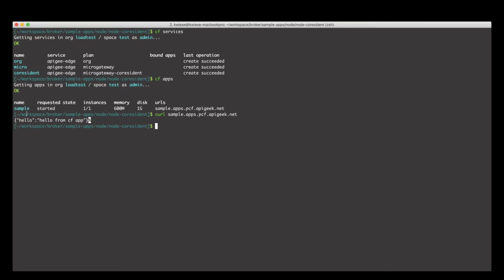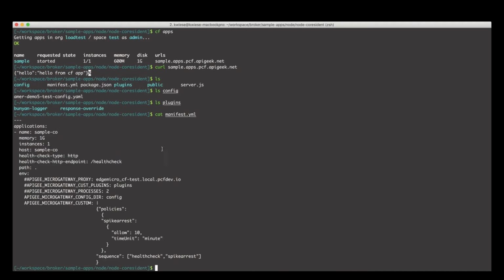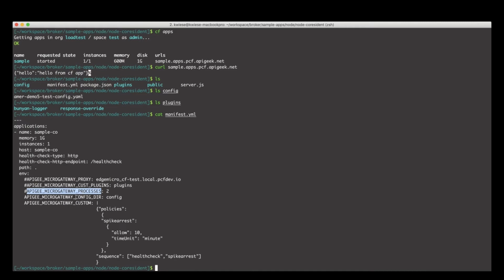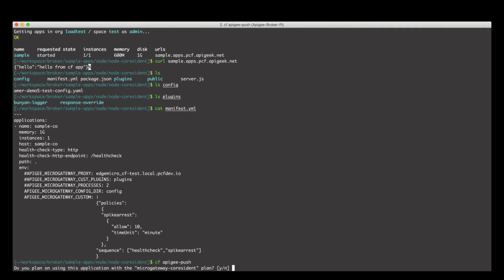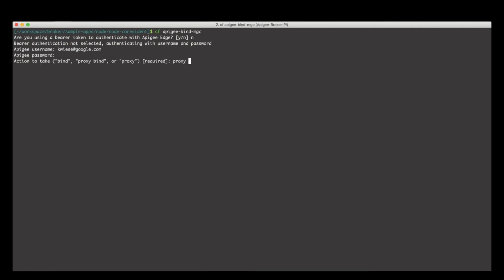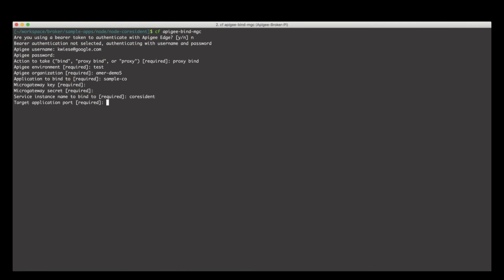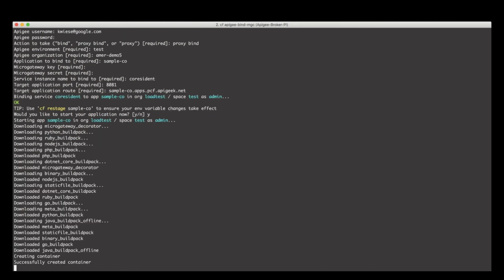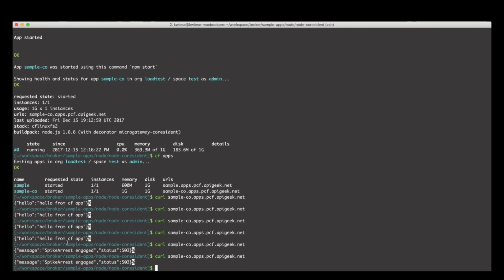Apigee Edge Service Broker for PCF: Microgateway Co-Resident Plan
The new microgateway-coresident plan leverages the meta buildpack through which the API runtime (the Apigee Microgateway) can be injected into the app container as a sidecar proxy using config/build constructs. Apigee Microgateway’s light footprint deployment model makes it easy to co-reside within apps/microservices developed in CF.

Generally the coresident model provides the following benefits and features:

- A lack of routing overhead, as Apigee Microgateway is embedded into the app container, making this option great for apps that have low latency requirements.
- Automatic scaling, as Apigee Microgateway is part of the app container, so it participates in the app lifecycle process and scales up automatically as the app is scaled.
- Consistent and pervasive protection to service implementations, as all ingress to the service runs through Apigee Microgateway.
- Analytics across API exposures, as Apigee Microgateway provides a lightweight mechanism for capturing analytics for all use cases.
- Consistent access to APIs by leveraging common infrastructure for API keys, tokens, and API product definitions.
- A single, self-service developer portal for internal and external API consumers.

This video walks you through the "microgateway-coresident" plan can be used to provide API Management for your microservices.